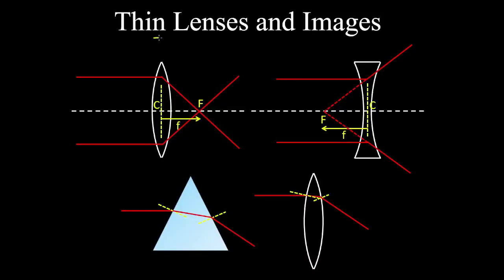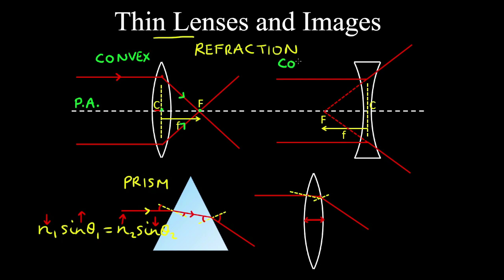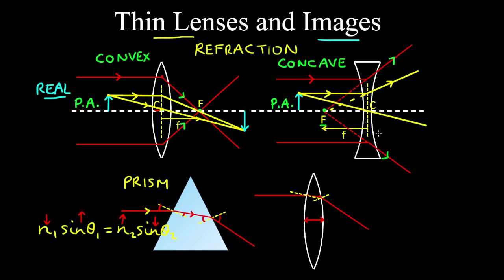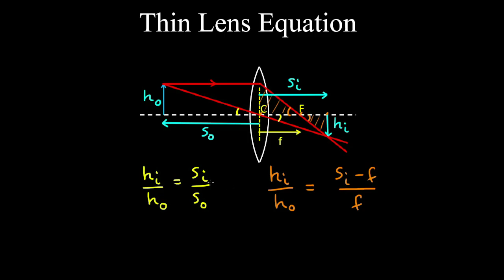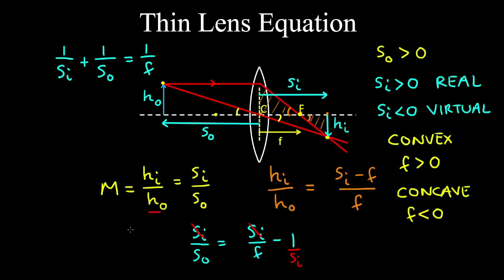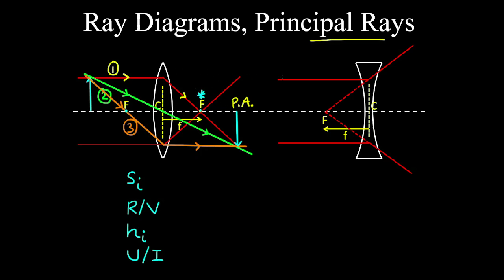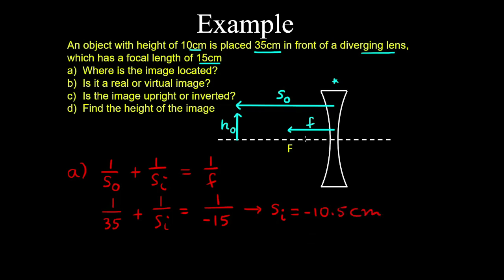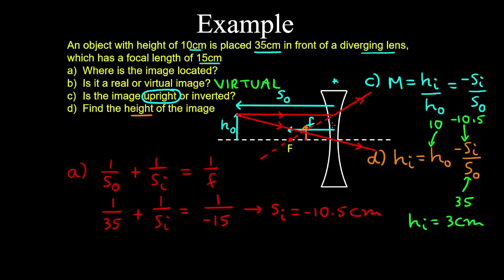Thin Lenses, Refraction, Images, Ray Tracing - Physics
This video explains thin lenses which are used in glasses, including equation derivation, magnification, formula for concave and convex lens (1 o 1 i), the thin lens approximation, real and virtual image formation and distance, and the principal rays.

0:00 Thin lenses and images
5:27 Thin lens equation
10:52 Ray diagrams and principal rays